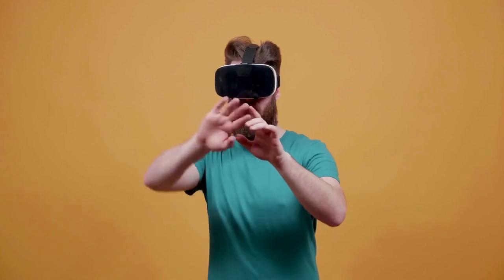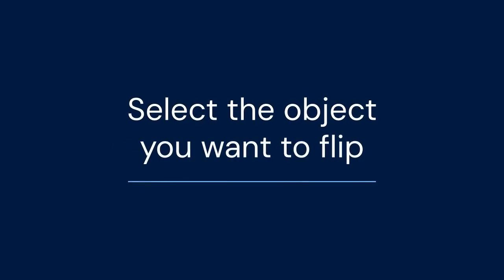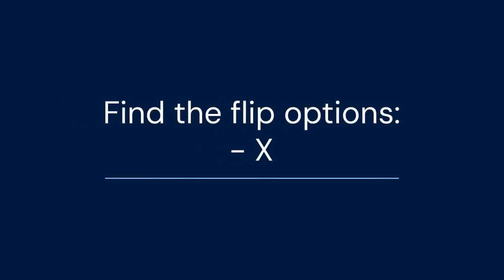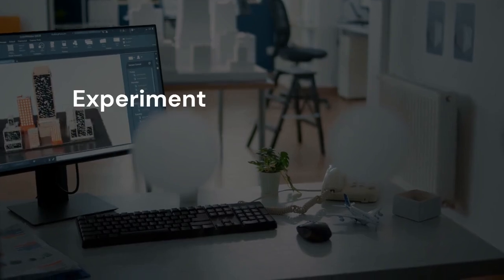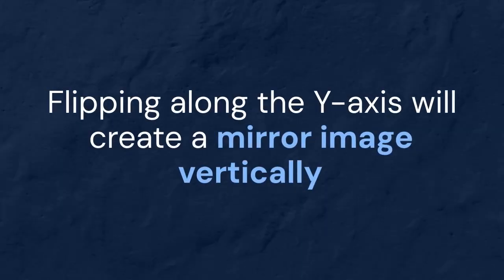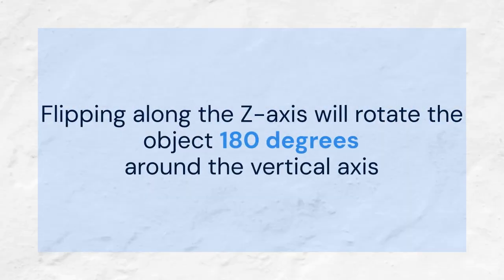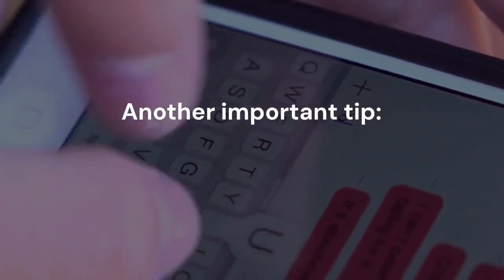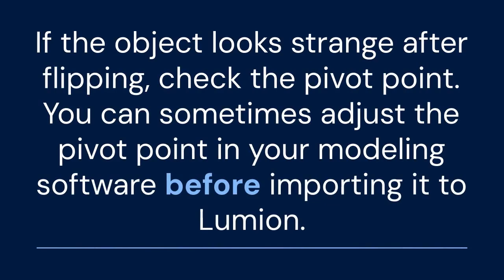How to flip objects in lumion?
Lumion doesn't have a direct "flip" button for objects like you might find in other 3D modeling software. To effectively flip an object, you'll primarily use the rotation tools. For a horizontal flip, rotate the object 180 degrees around the vertical (Y) axis. If you need a vertical flip, rotate it 180 degrees around the horizontal (X or Z) axis, depending on your object's orientation. Remember to pay attention to the object's local coordinate system for accurate results. You might need to adjust the object's position after rotating to ensure it's placed correctly. Sometimes, importing a mirrored version of the object from your 3D modeling software is a more precise solution, especially for complex shapes.